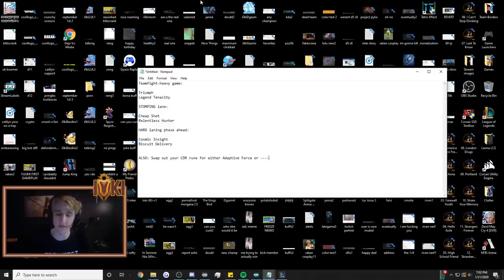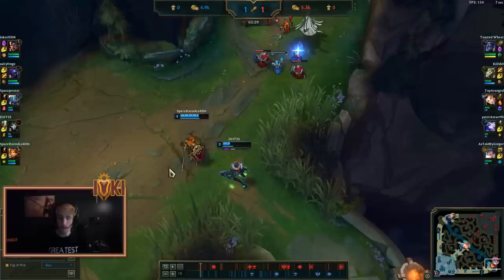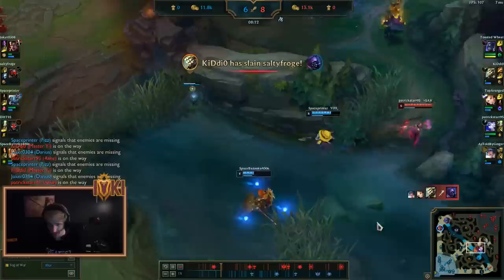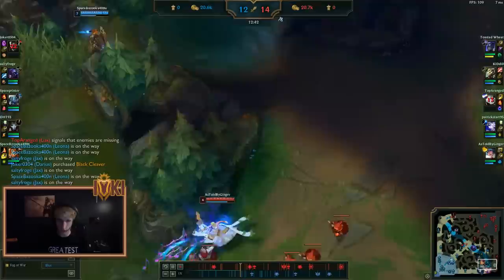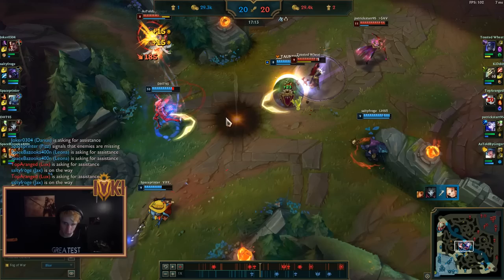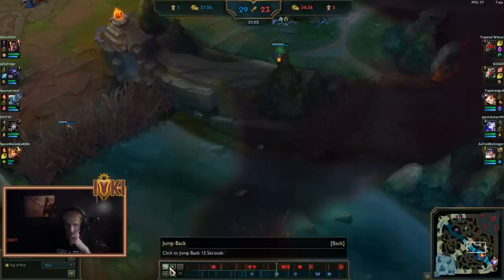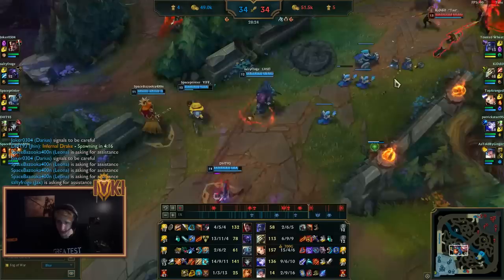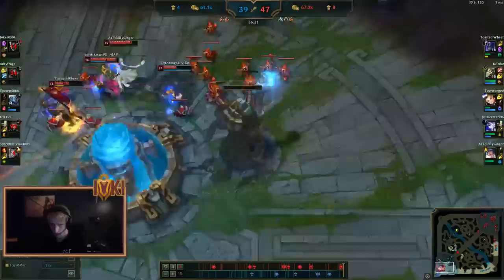HOW TO ESCAPE ELO HELL AS LEONA SUPPORT || Season 10 || Coaching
IN THIS VIDEO I EXPLAIN HOW TO ESCAPE ELO HELL USING SIMPLE TIPS SUCH AS PRESENCE, ALL-IN, CATCHES, PATHING, AND COMBOS!

LEONA SUPPORT COACHING IN SEASON 10!